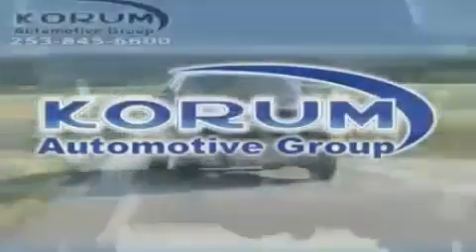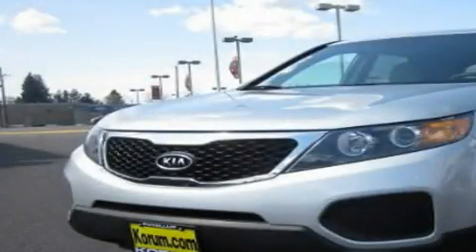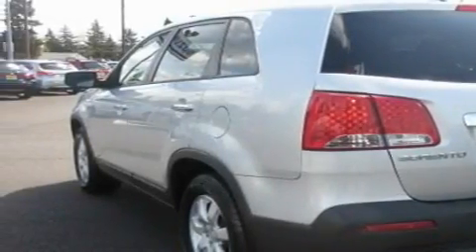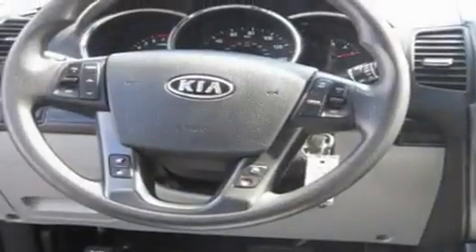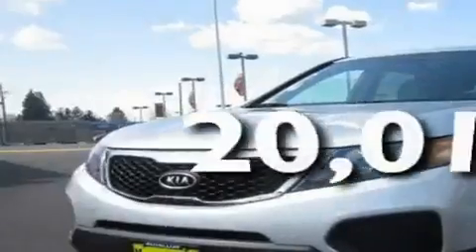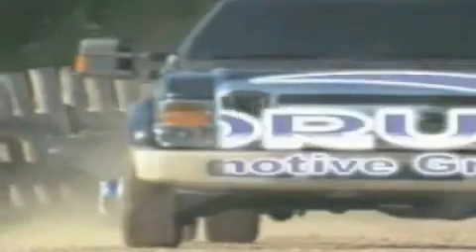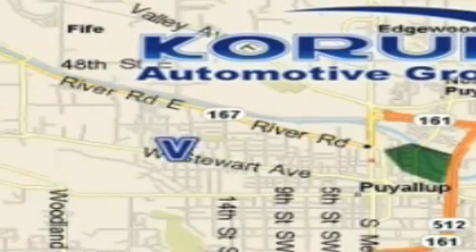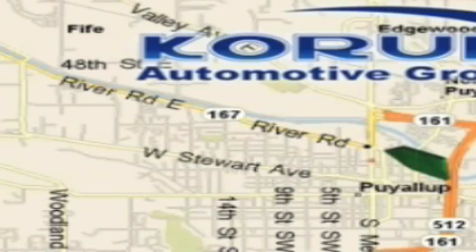2011 Kia Sorento Puyallup WA 98371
Year : 2011

 Make : Kia

 Model : Sorento

 Engine : 2.4L 4CYL

 Trans . : Automatic

 Exterior : Silver

 Miles : 20,010

 Interior : Gray

 100 River Road

 Pre-Owned 2011 Kia Sorento Puyallup WA